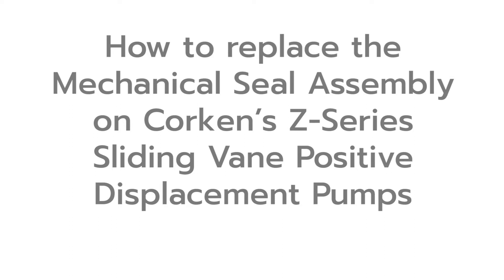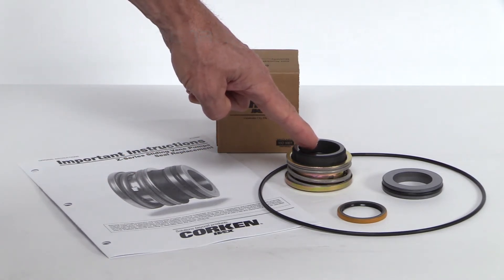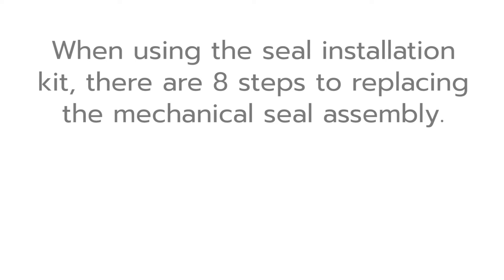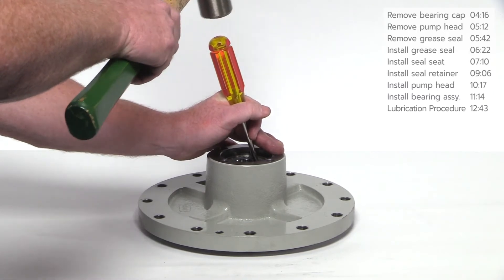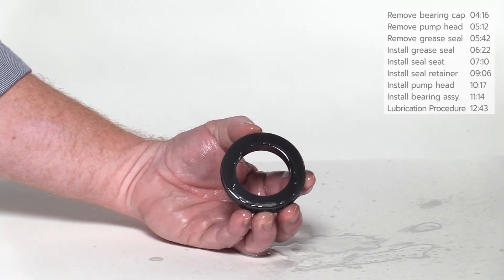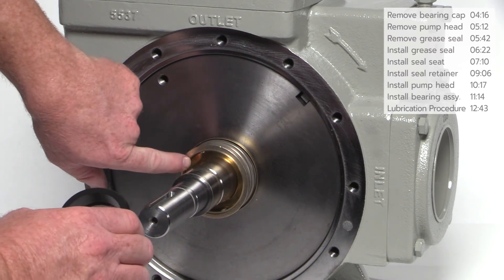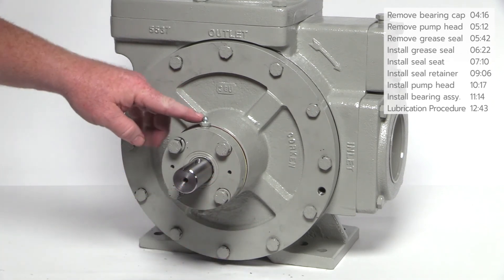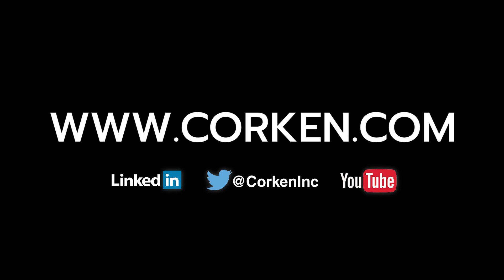How to replace the mechanical seal in a Z-Series sliding vane pump (New Seal Installation Kit)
This video covers safety tips, disassembly and assembly, seal replacement, storage guidelines, and lubrication procedure for CORKEN’s Z-Model sliding-vane pumps.